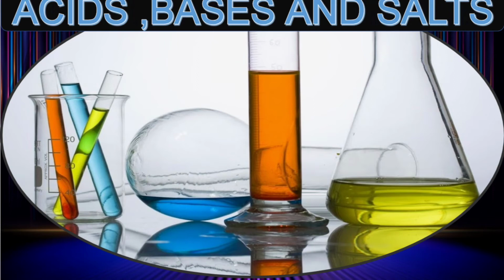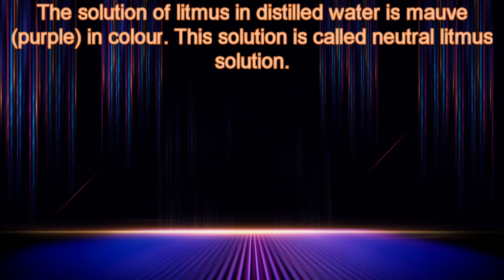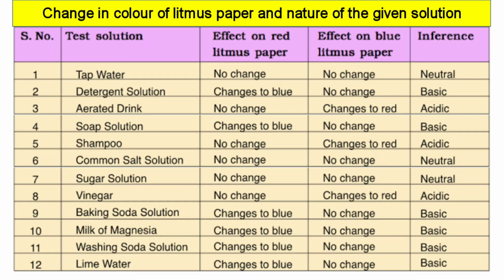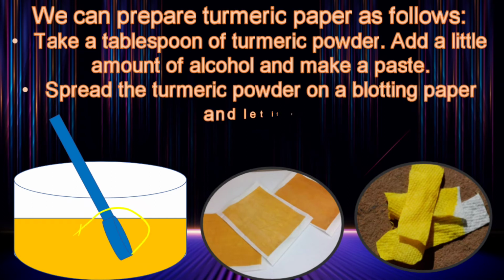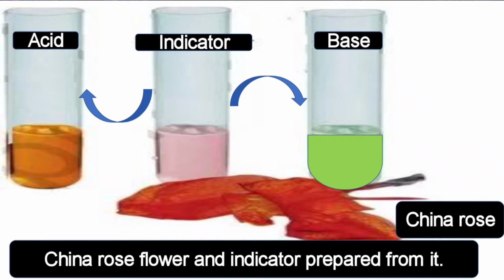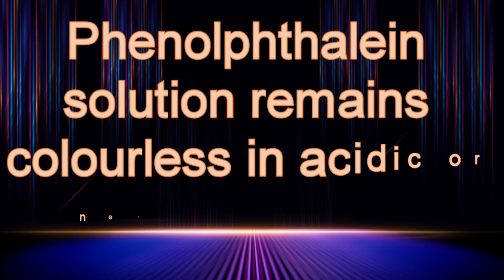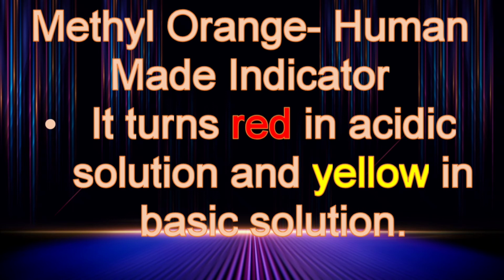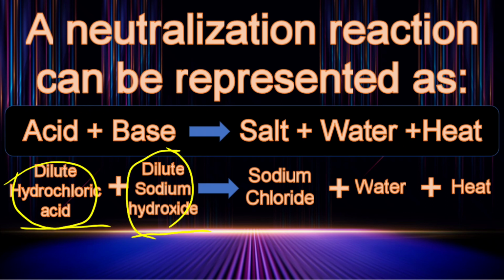STD.VII, Acids,Bases and Salts (Indicators and Properties of Acids,Bases and Salts)